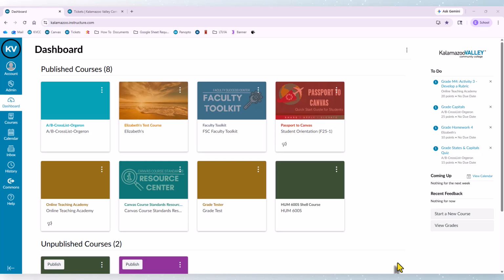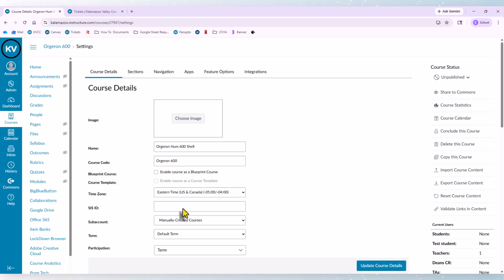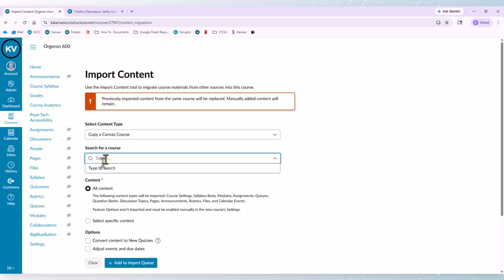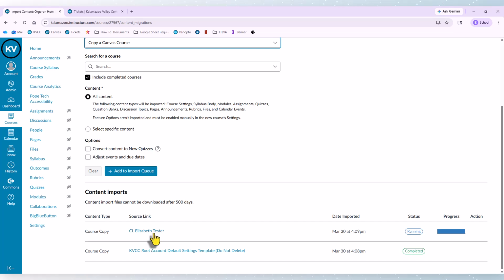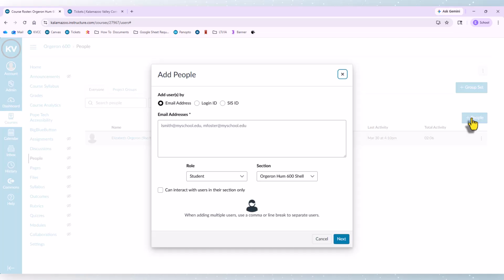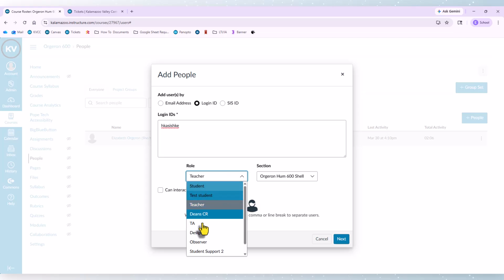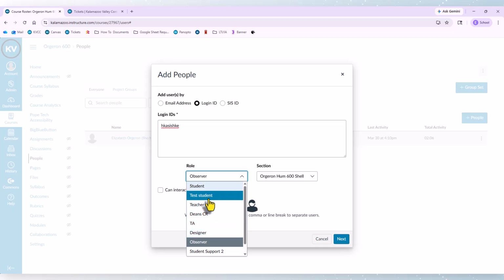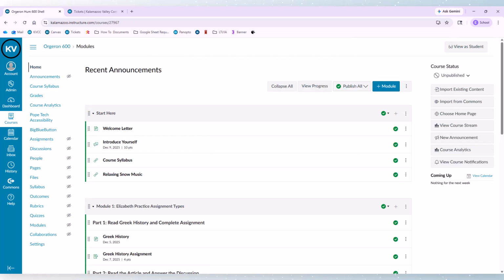How to Share Canvas Content with Others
Steps to Create a Shell Course and do a Course Copy to share Content with others.